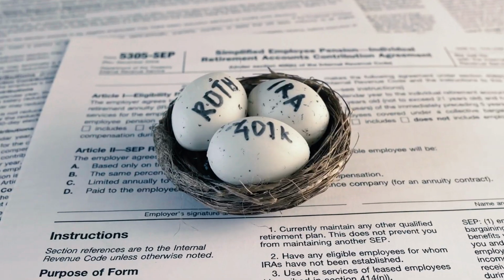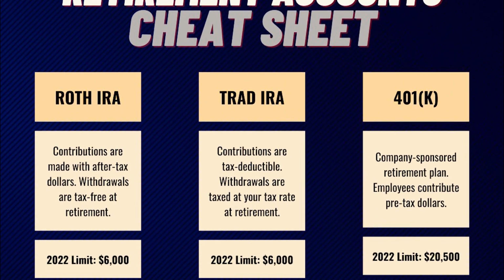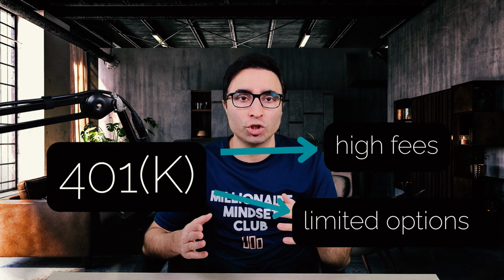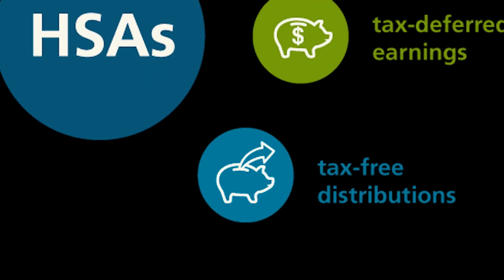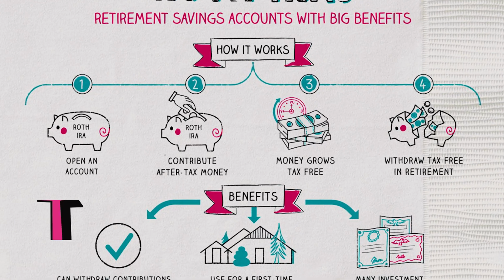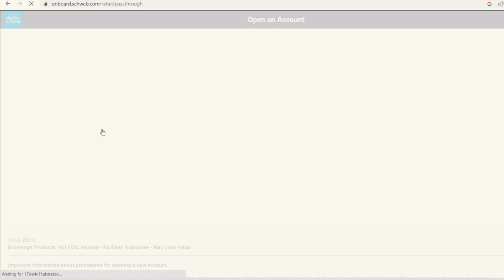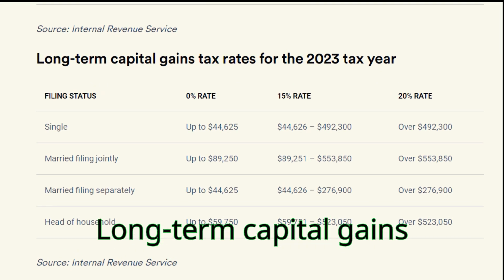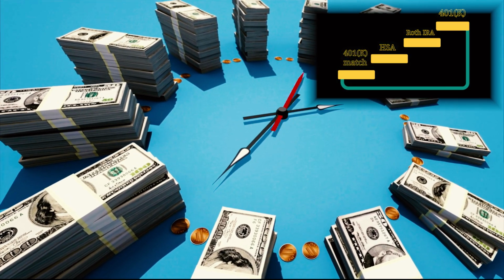Understanding the Investing Sequence - 401(K), HSA, & Roth IRA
Investing can seem like a puzzle, but with the right strategy, you can make the most of your money! In this video, we'll be discussing the "investing sequence" to help you understand where to throw your money first. We'll start with the 401(k) and why it's important to invest enough to claim the full match if your employer offers one. Then, we'll talk about the pros and cons of investing in a 401(k) and why it might not be the best option for everyone. Next up, we'll dive into the world of HSAs - a unique savings option with TRIPLE tax benefits. And lastly, we'll introduce you to the Roth IRA - the perfect solution for anyone looking to avoid taxes on their retirement savings. Watch now to learn the why behind the where of investing!